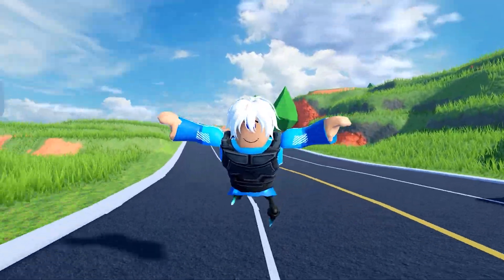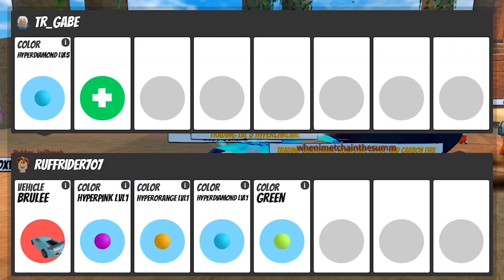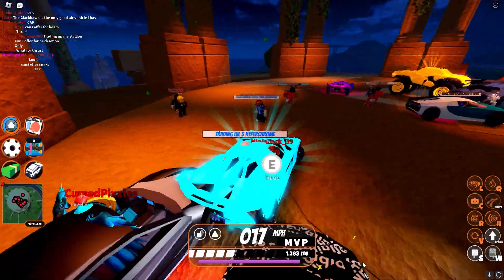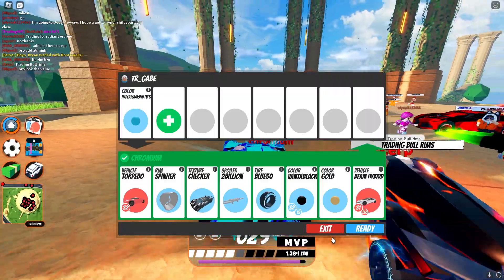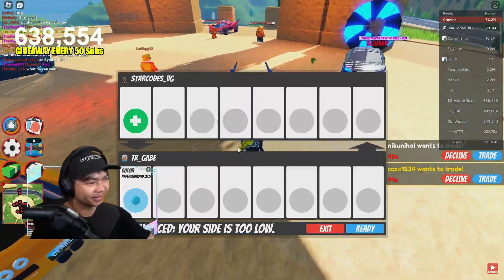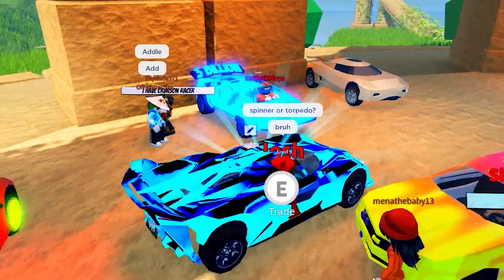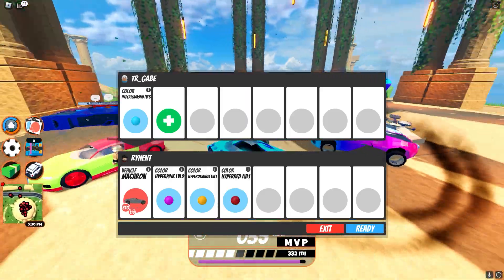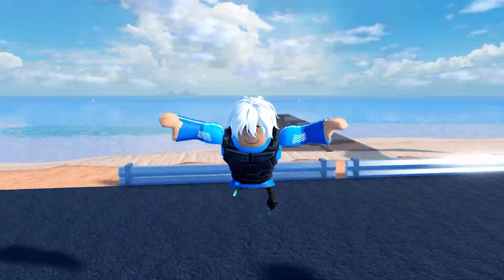What People NOW offer For The Level 5 HYPERCHROME Diamond ft. HelloItsVG (Roblox Jailbreak Trading)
What's The Value of The Level 5 HYPERCHROME Diamond Now in Roblox Jailbreak (HyperDiamondLvl5)

Join my Roblox group and buy the clothing! will be appreciated!